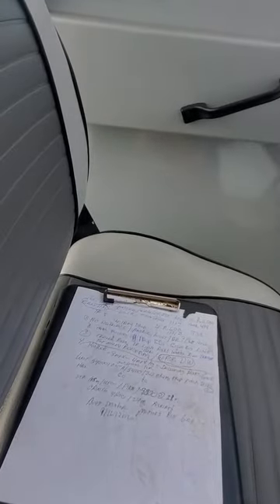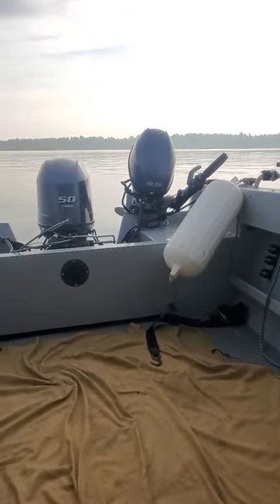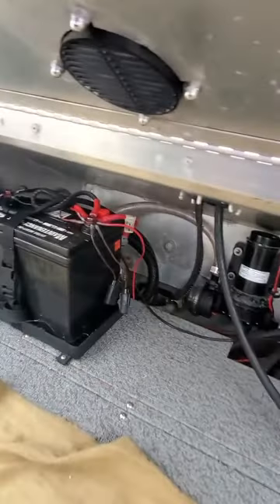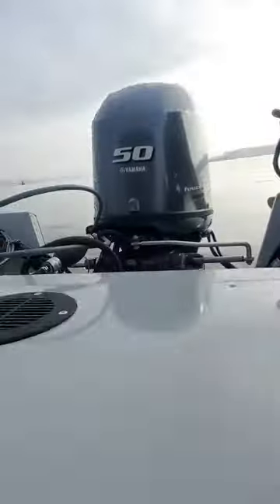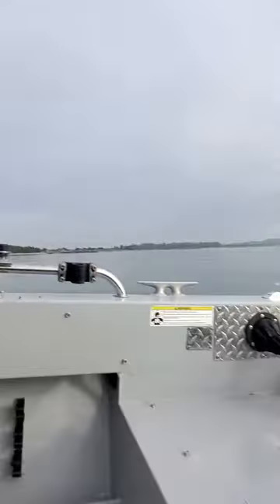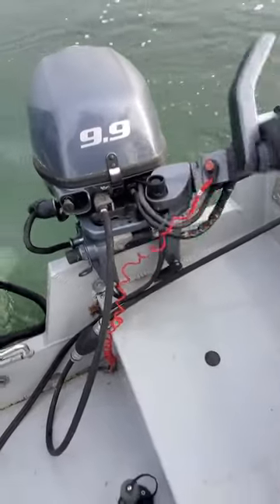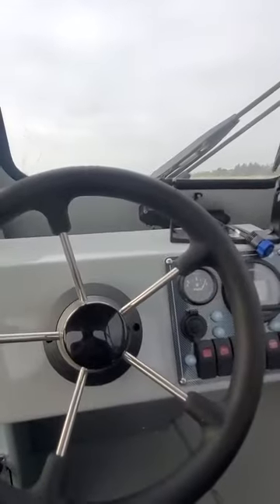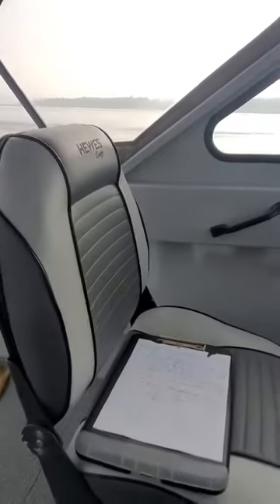Used 160 hewescraft